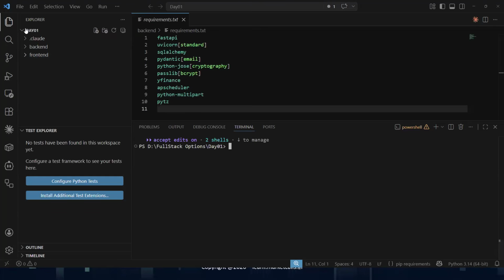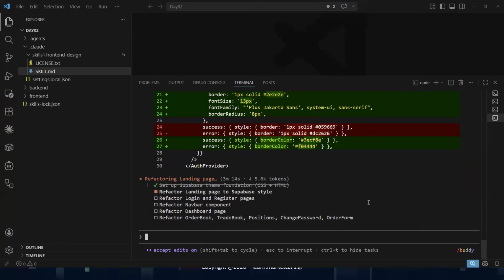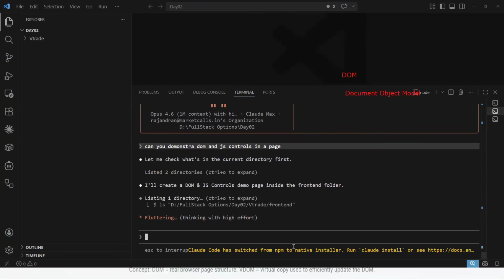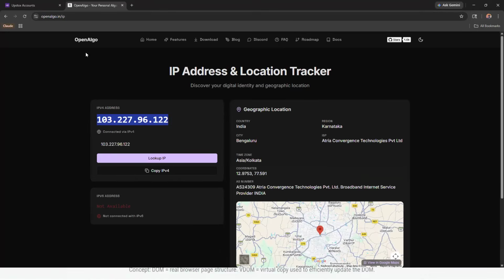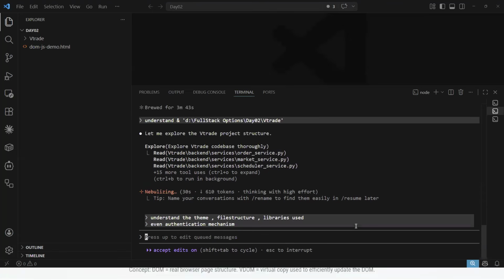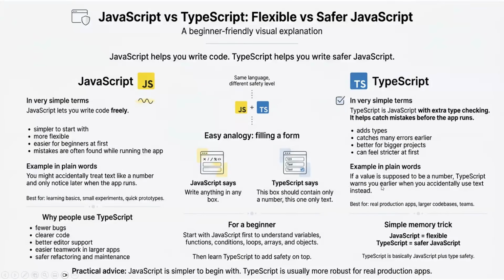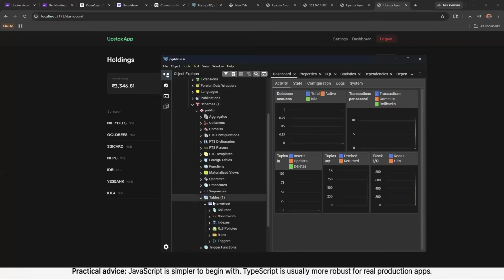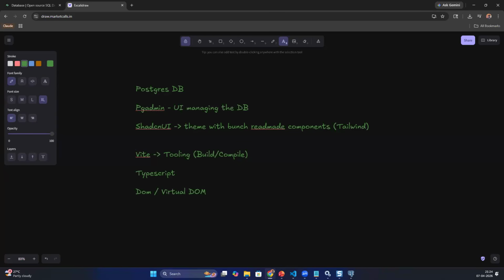Using Claude code to Build a Full stack Trading Application (Preview)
This is Day 2 of Building a Full Stack Option Trading Platform.